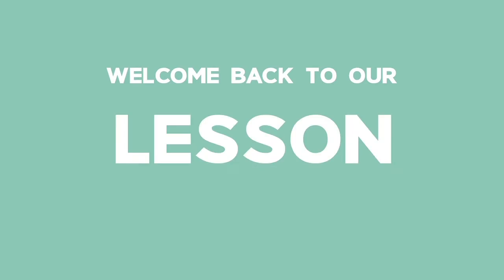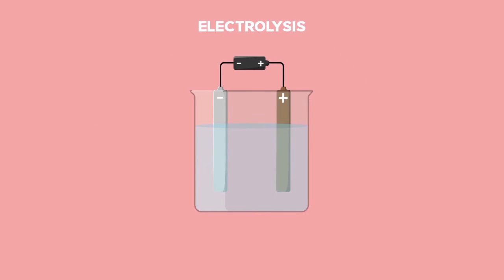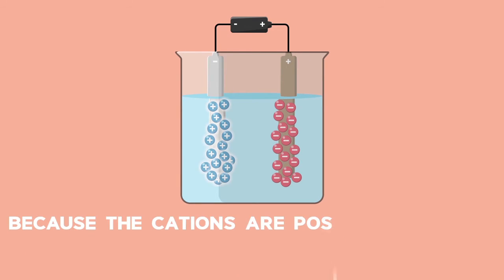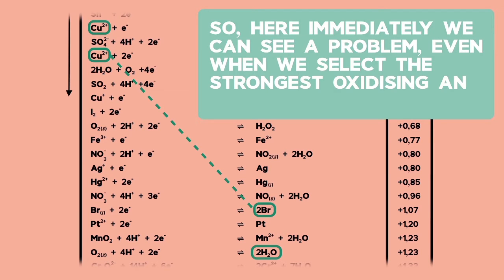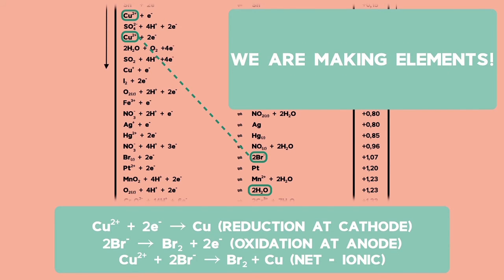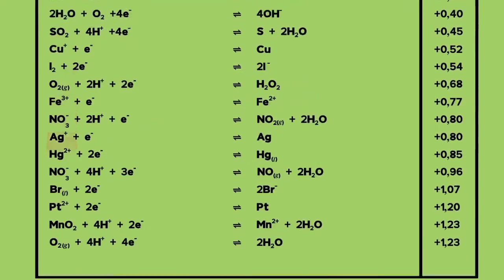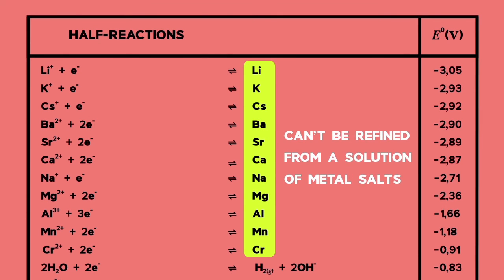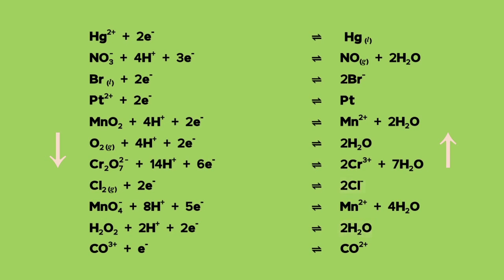Electrochemical Reactions: Lesson: Electrolytic Cells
'Tenfold' series for Grade 12:  Physical Science: Electrochemical Reactions